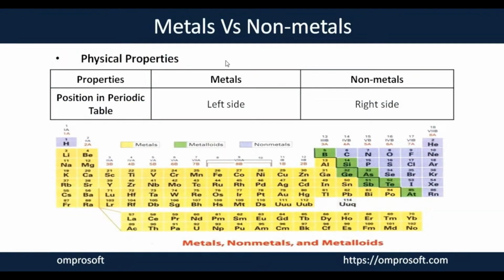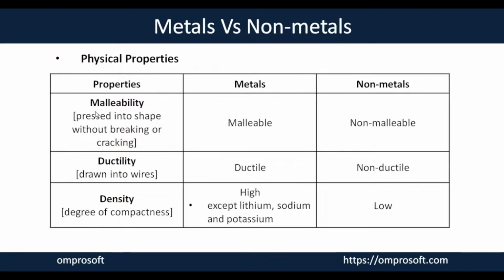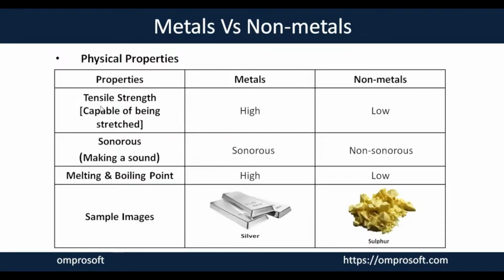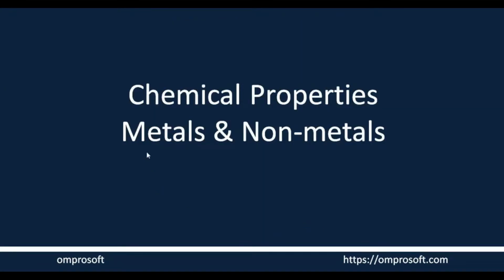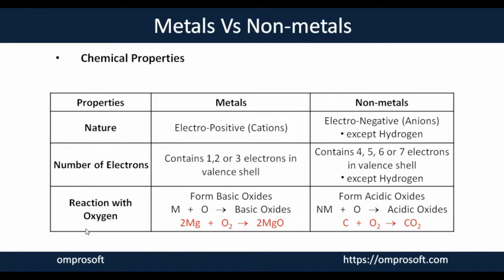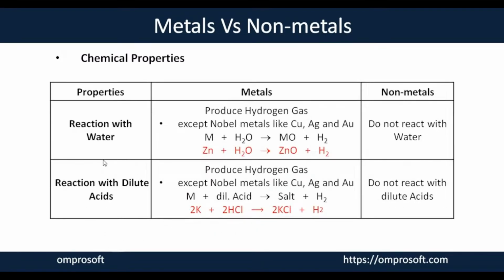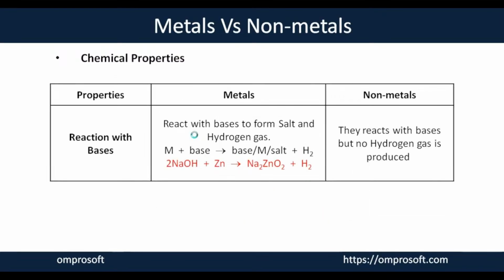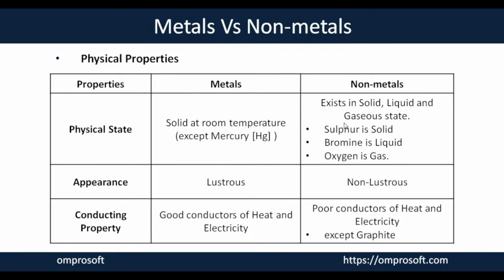Omprosoft Academy Live Stream